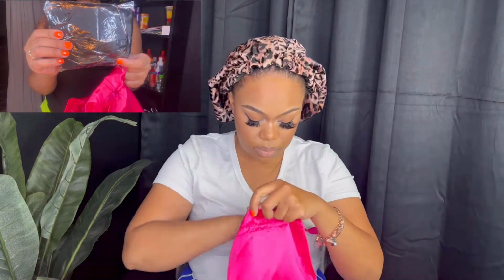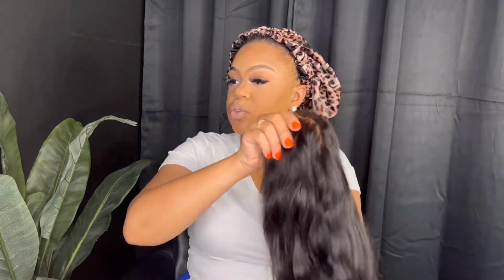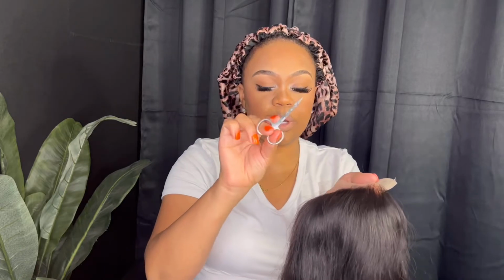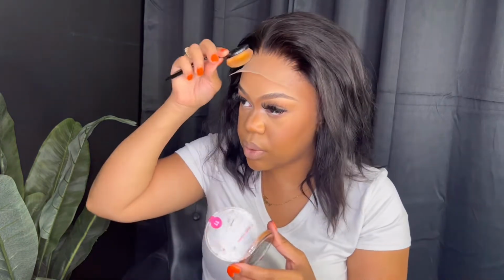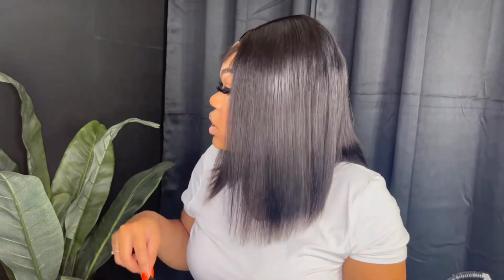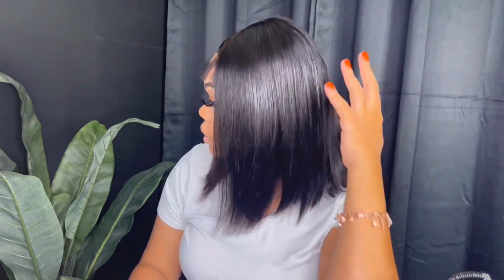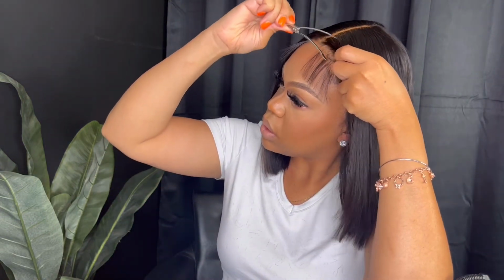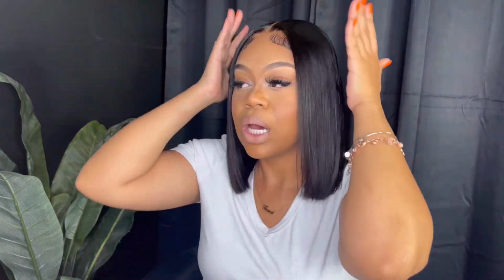NO GLUE OR SPRAY NEEDED | 5x5 LACE CLOSURE GLUELESS BOB WIG | RECOOL HAIR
Any questions please send it in the comments !

HAIR DETAILS❤️⬇️

Hair info:Glueless Short Bob Wig Straight 5x5 12inches